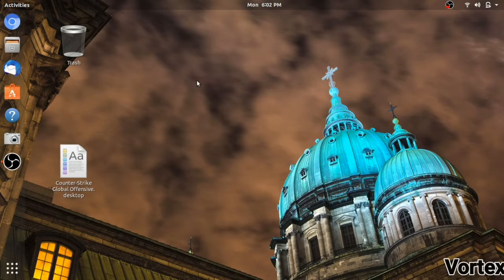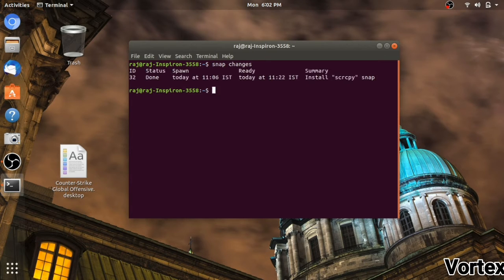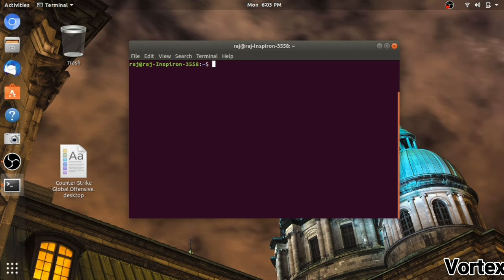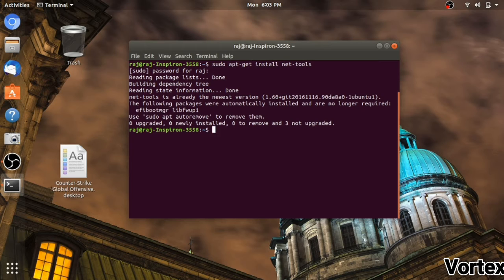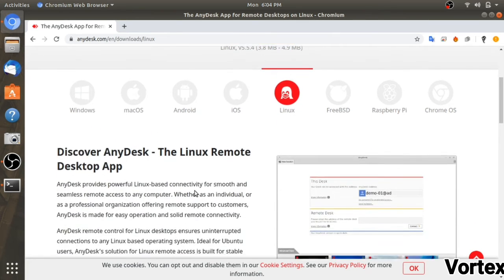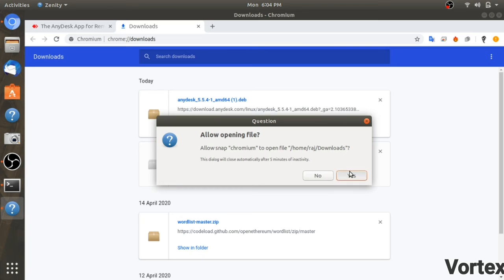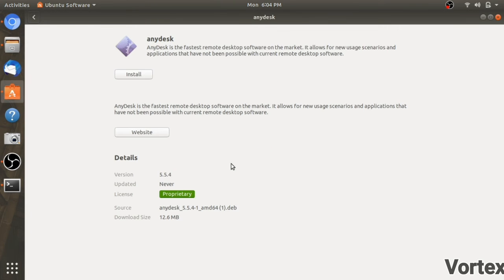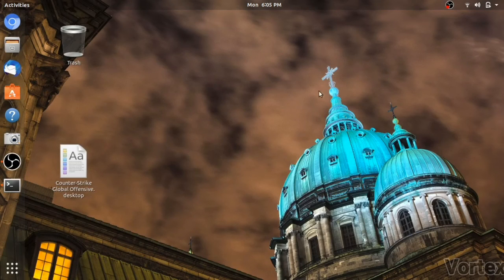Linux [3 Ways to install any softwere] Any Desk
This is the second video of the series now you can install any kind of softwere threw all plateform.

Meanwhile i also give infomation on how to install ANY DESK softwere.

Any desk is useful for remote connection of Pc or Laptop in Entire world you just need only internet connection.